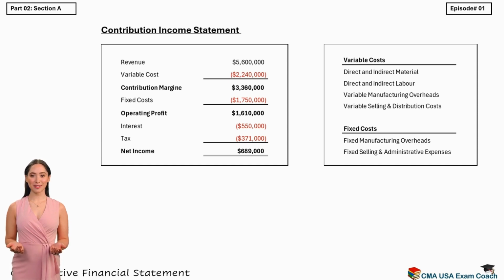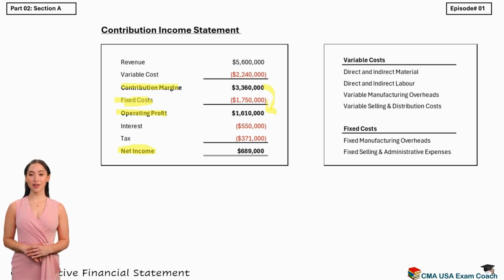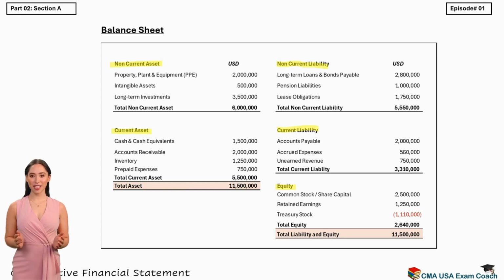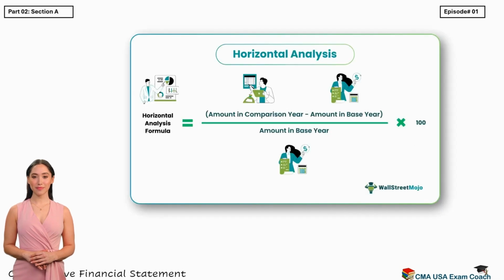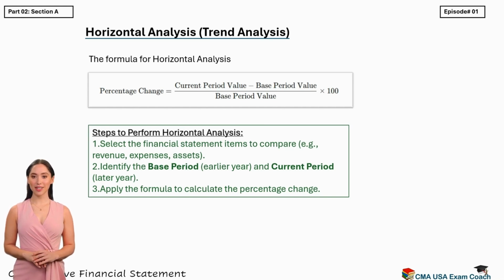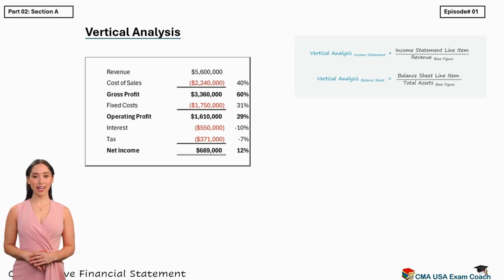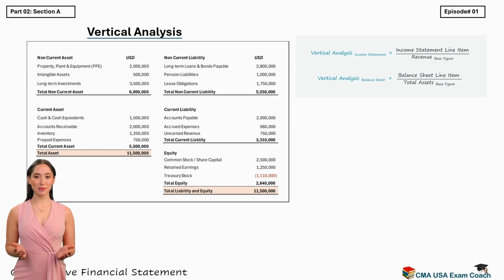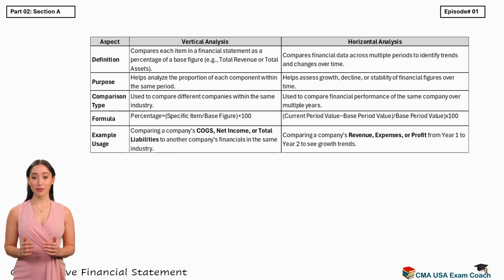Comparative Financial Statement | Financial Statement Analysis | Part 2 | Section A| Episode 01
In this video, we break down Comparative Financial Statements, focusing on Horizontal Analysis and Vertical Analysis—two essential techniques for financial statement analysis.

📌 Topics Covered:
✔️ What is a Comparative Financial Statement?
✔️ How to conduct Horizontal Analysis (Trend Analysis)
✔️ How to perform Vertical Analysis (Common-Size Analysis)
✔️ Key differences between Horizontal & Vertical Analysis
✔️ Practical examples & step-by-step explanations

These techniques help in evaluating a company’s financial performance over time and comparing financials with industry standards. Whether you’re a student, finance professional, or preparing for exams like CMA, CPA, or ACCA, this video will help you master financial statement analysis!